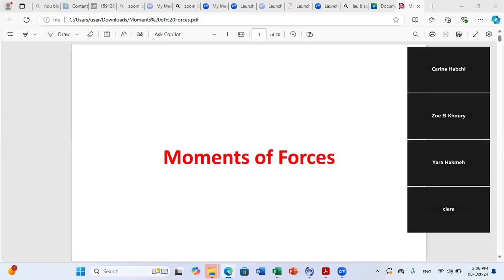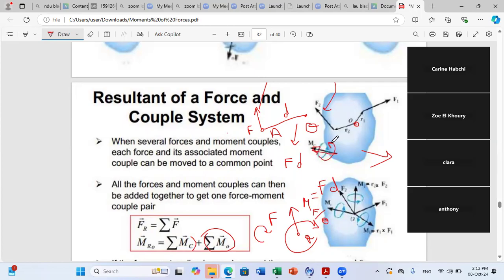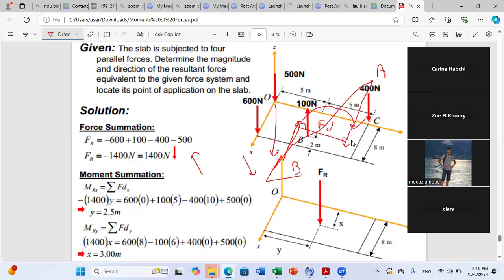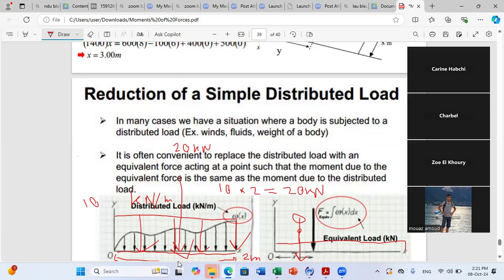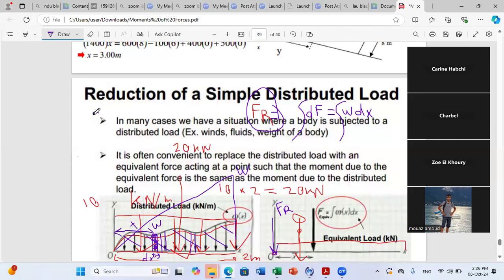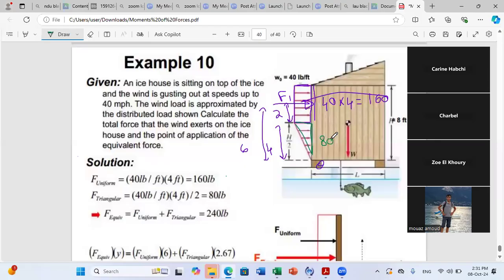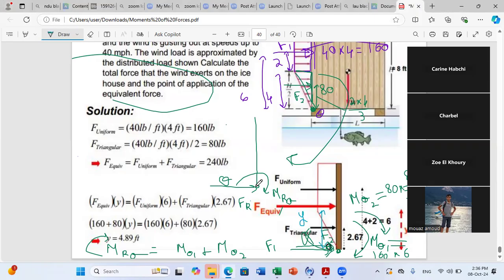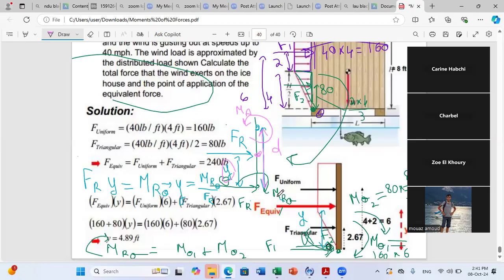GNE212 - F24 - Part 7